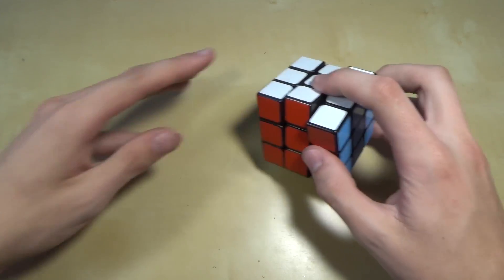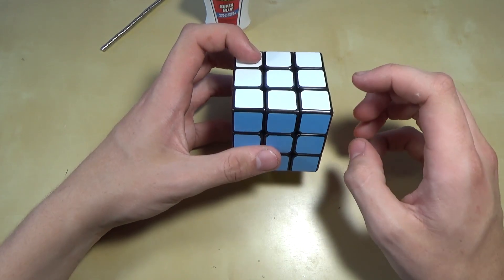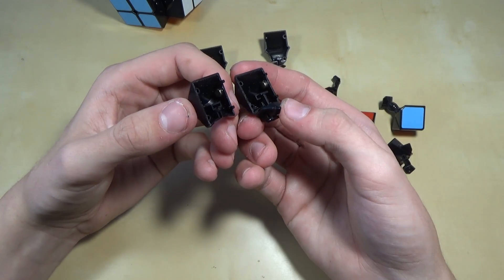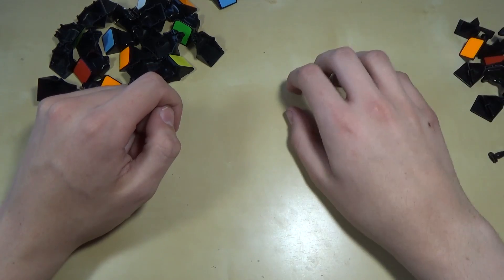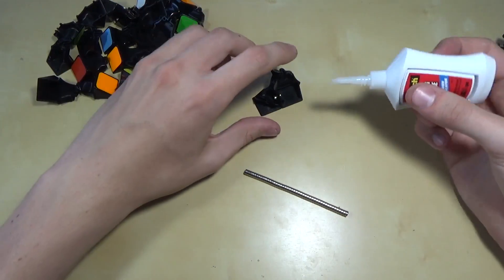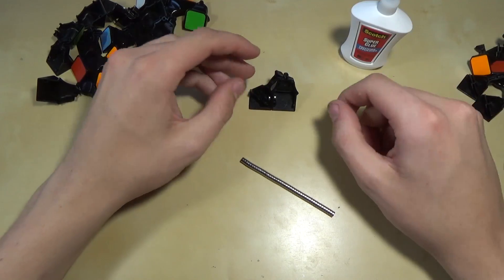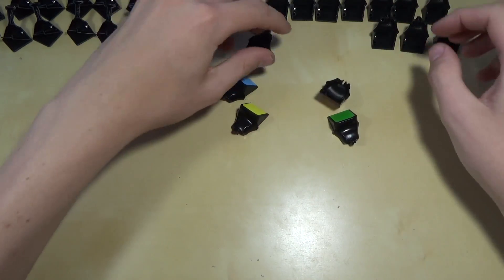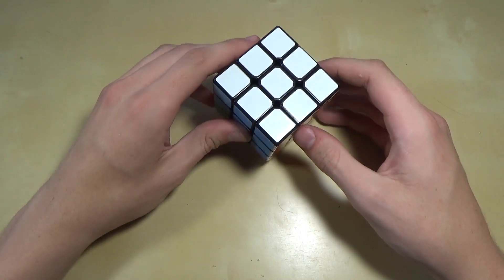How to Make a Magnetic Speedcube (Valk, etc.)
My tutorial on magnetizing most speedcubes with a 3-part corner design.